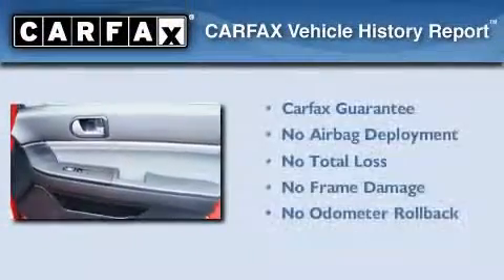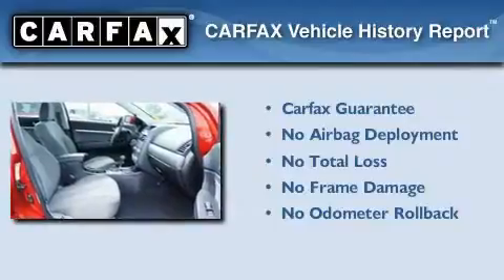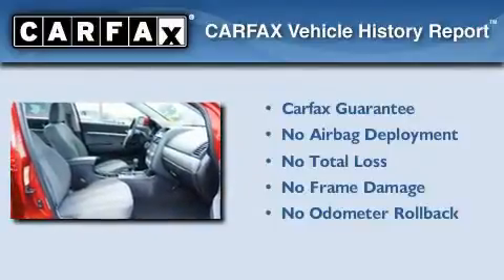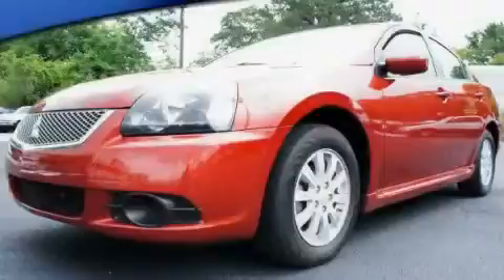2010 Mitsubishi Galant Conyers GA 30012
Year : 2010
 Make : Mitsubishi
 Model : Galant
 Engine : Gas I4 2.4L/145
 Trans . : Automatic
 Exterior : Rave Red Pearl
 Miles : 38,329
 Interior : Medium Gray
 950 Dogwood Dr SE
 Conyers , GA 30012
 2010 Mitsubishi Galant Conyers GA